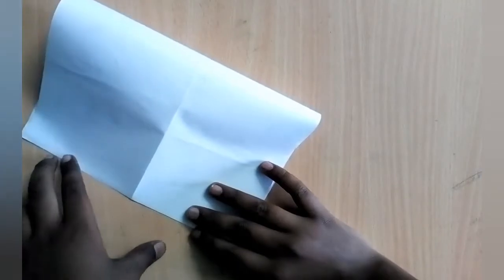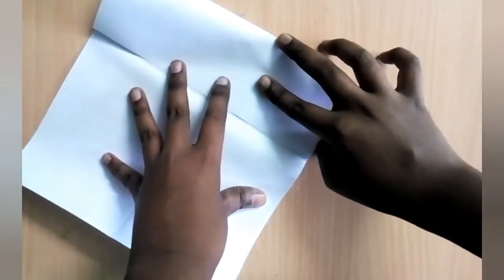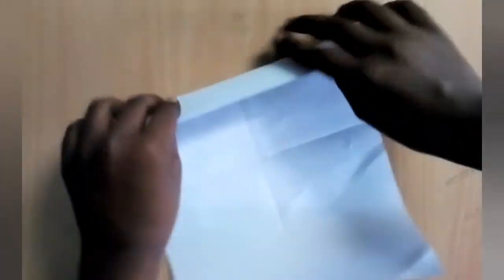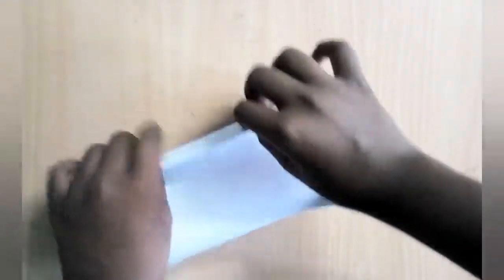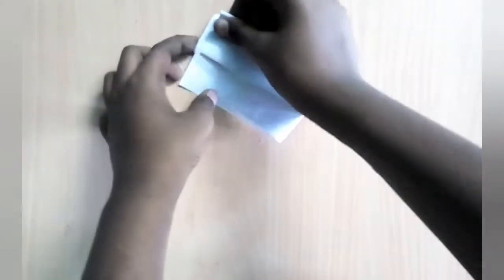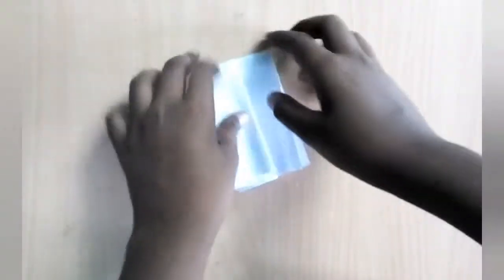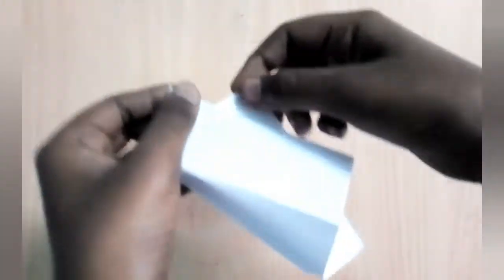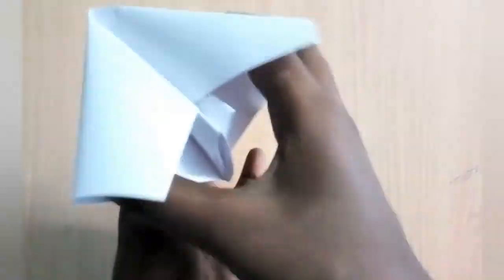paper cracker செய்வது எப்படி